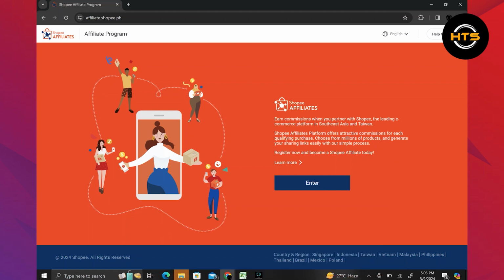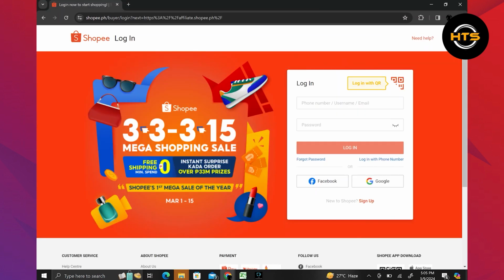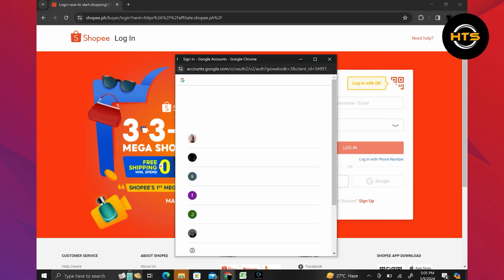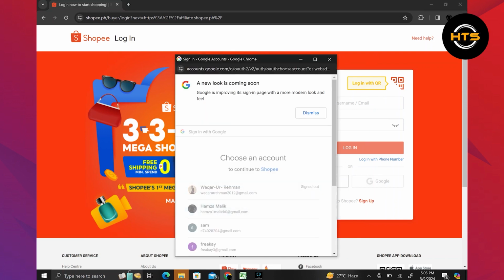How To Be A Shopee Affiliate Marketer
Hey everyone! Welcome to this how to be shopee affiliate video tutorial.

If you want to know how to become a shopee affiliate, how to become a shopee affiliate marketer and how to be shopee ambassador, this video is for you.

In this video, we will show you how to earn as shopee affiliate and how to join shopee affiliate program.

The steps on how to activate shopee affiliate program and how to be a shopee affiliate is easy.

After watching this video, you will find out how to start affiliate marketing shopee and how to apply affiliate marketing shopee.